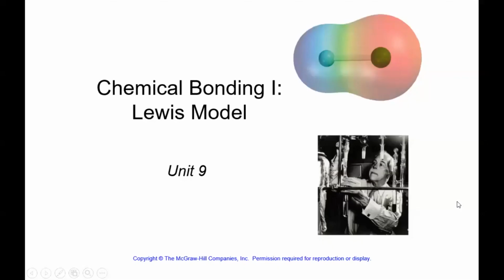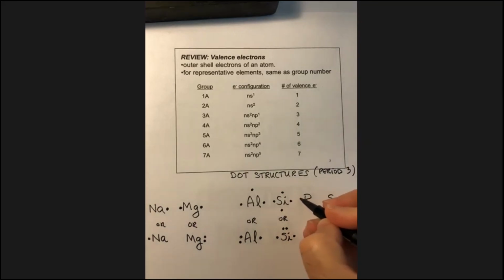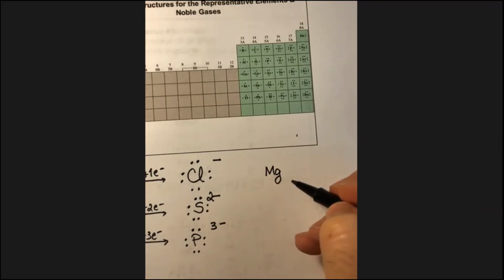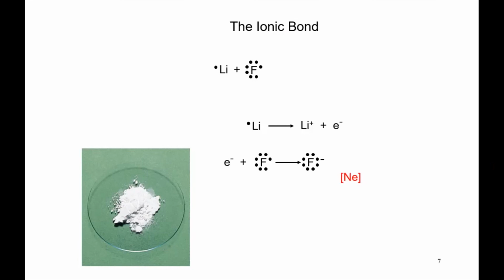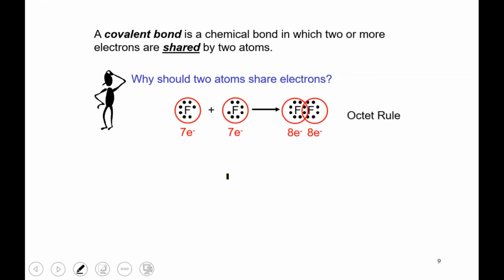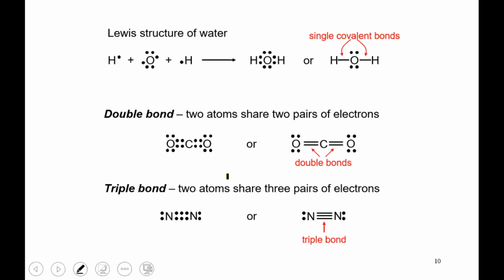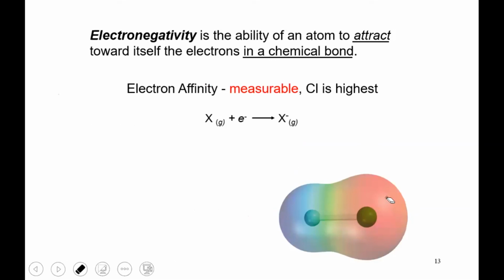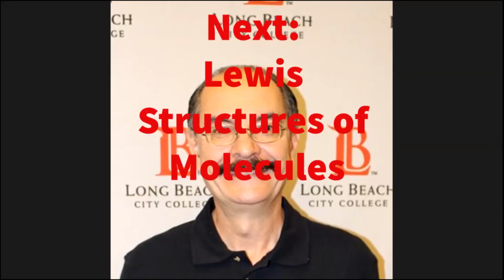CHEM 1A Unit 9a Lewis Theory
How do we visualize molecules? Using the quantum model, we can represent atoms using sketches known as "electron dot structures." We can then use these dot structures to represent the formation of ionic and covalent bonds. In this lecture we cover dot structures, ionic and covalent bonding, and we then add a few nuances to those covalent bonds, particularly the concepts of electronegativity and polarity.